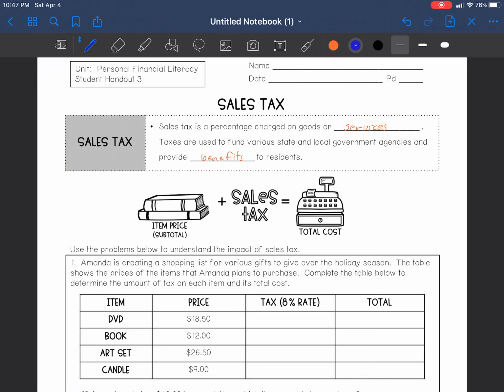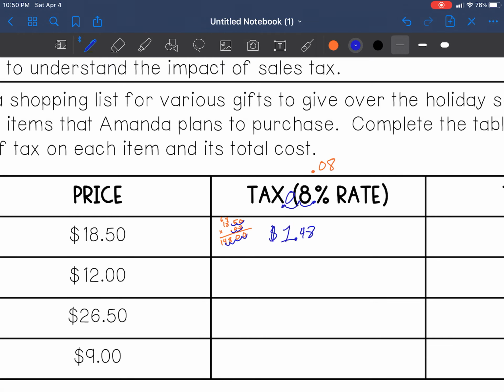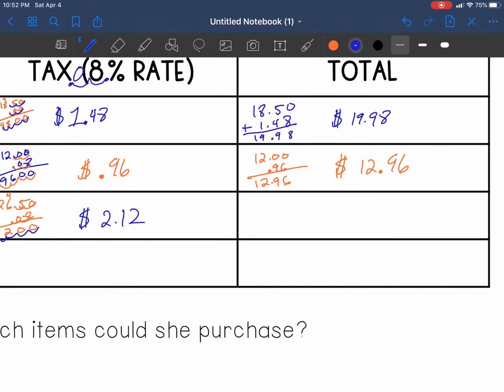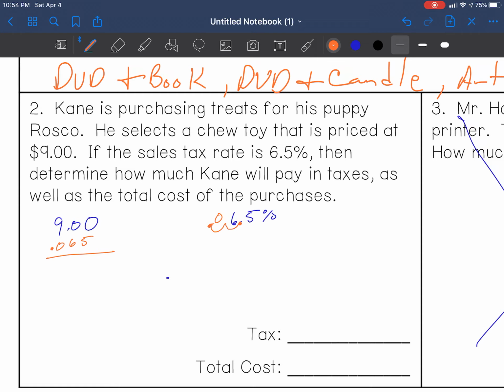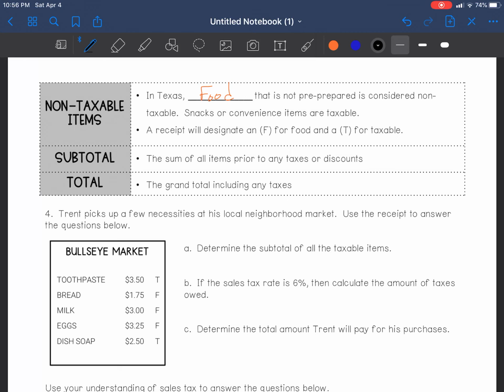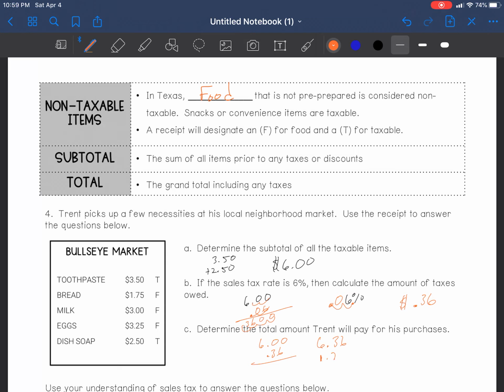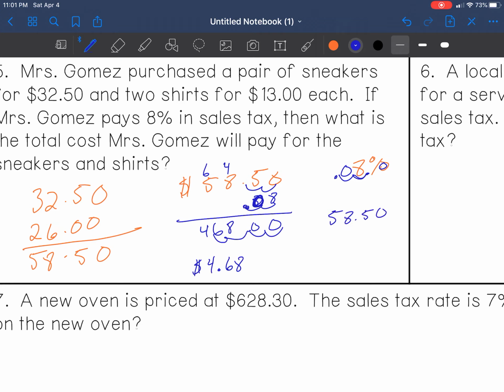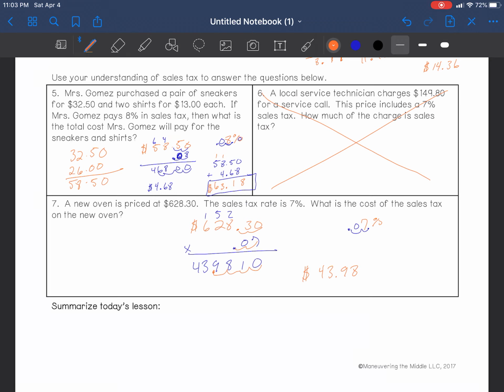Sales Tax notes